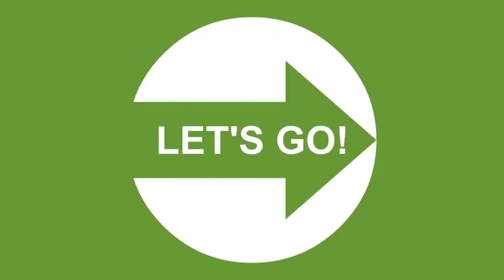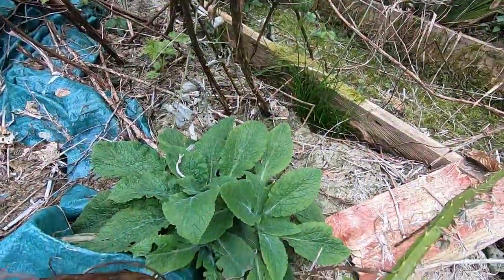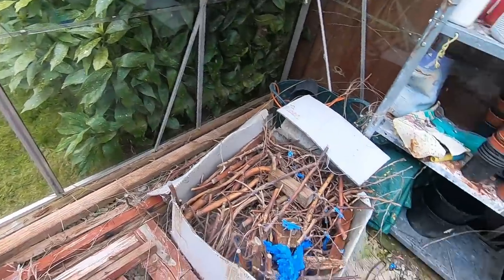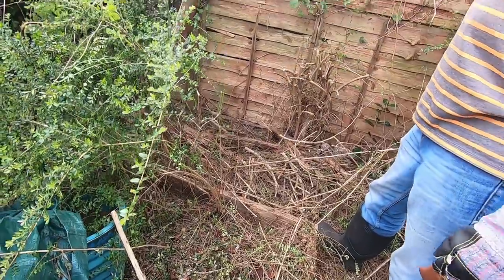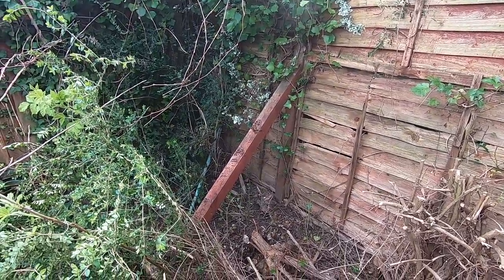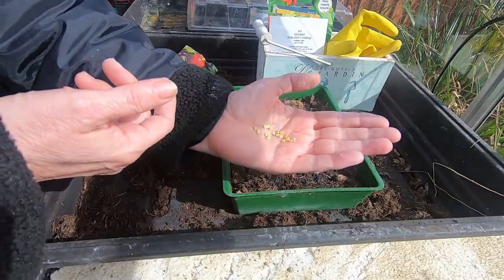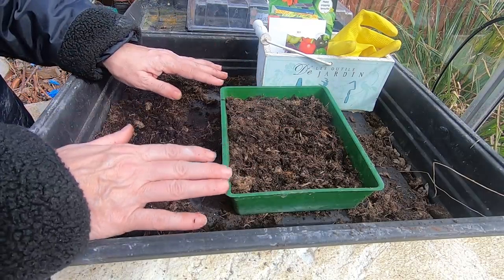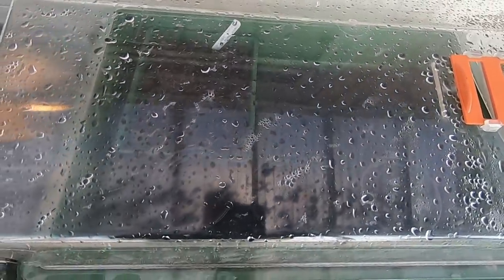Renovation our neglected garden - growing vegetables at home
Join us as we renovate our overgrown and neglected garden, hoping to grow a variety of vegetables at home . While on lockdown, we can’t go out mudlarking, so we had to find something else to keep us busy. The garden needed tackling after a few years of neglect, so we decided to tackle it. Follow our progress as we bring it back to life.

Link to our Etsy shop
You will need to cut and paste this address :)